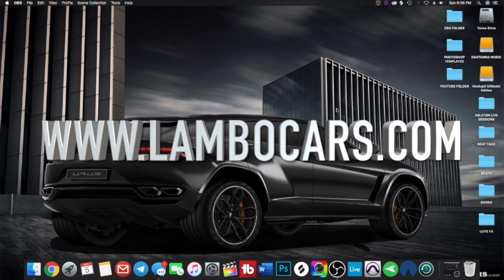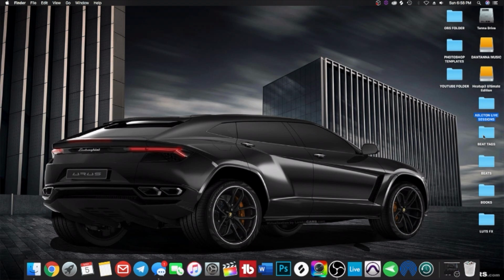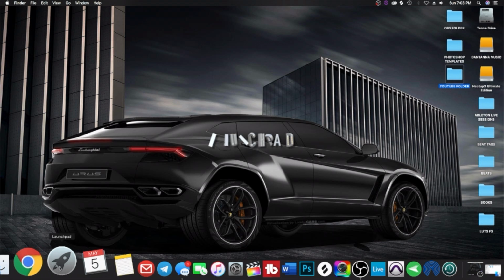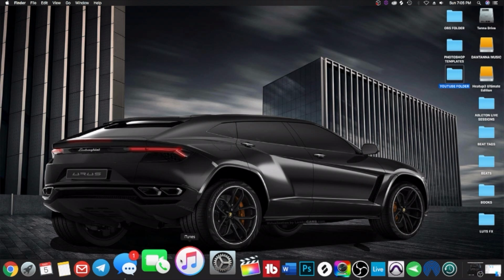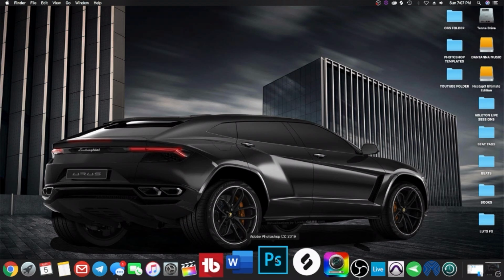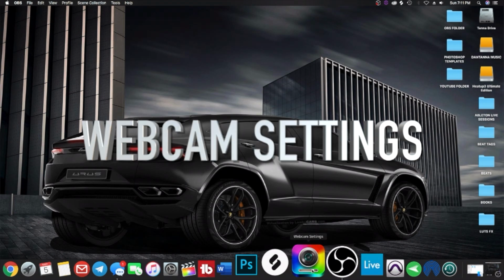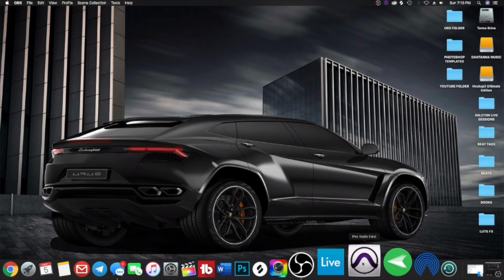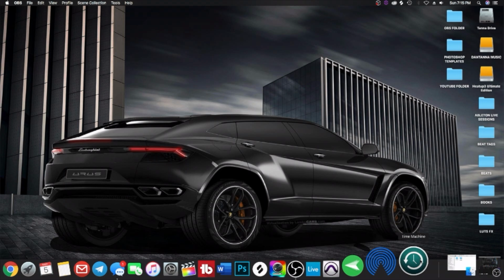What's On My Mac | 2019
This tech video will show you what's on my mac as of 2019. I will show you the apps, wallpaper  & more.

✅Follow me on Twiitter @tannadoestech